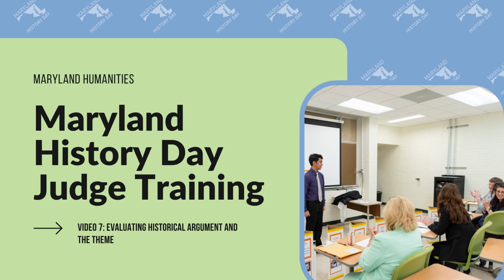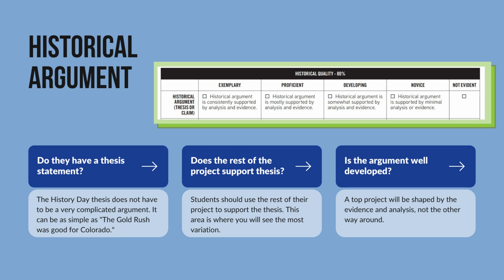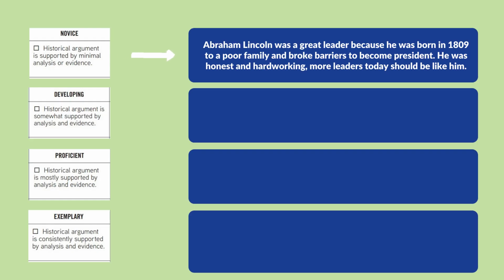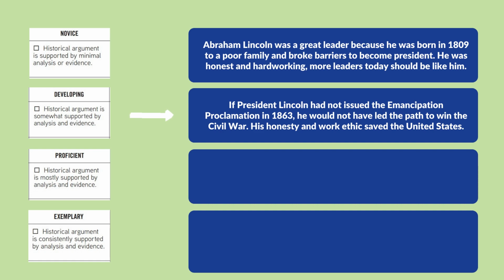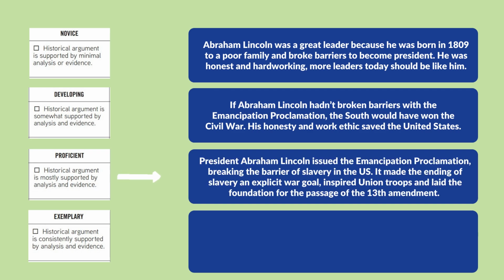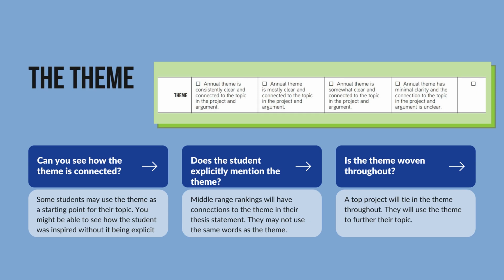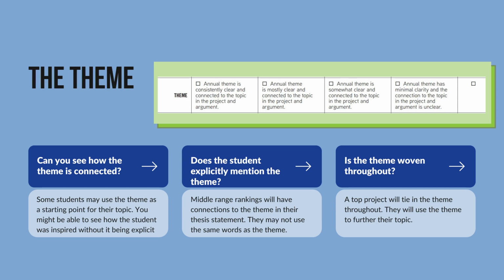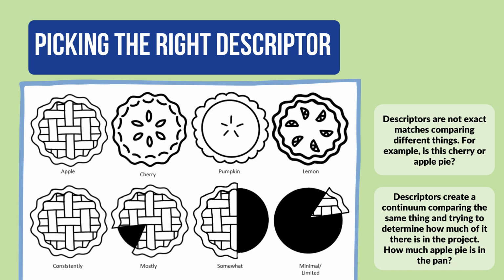Maryland History Day Judge Training - Video 7: Evaluating Historical Argument and the Theme